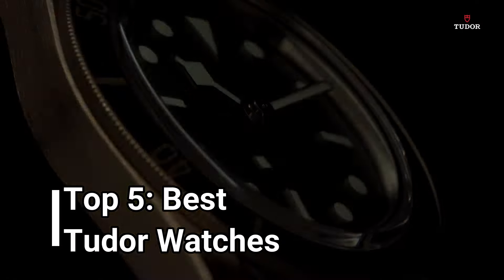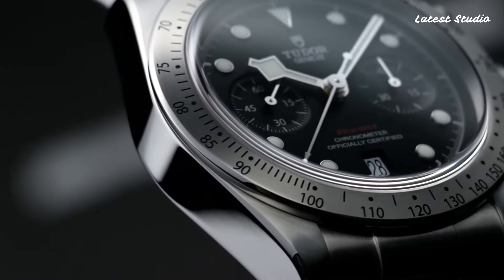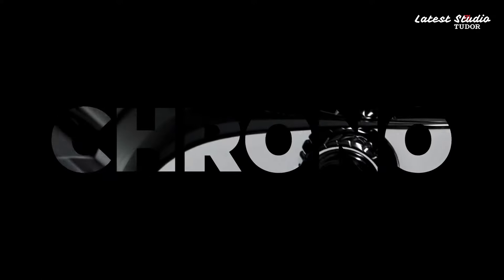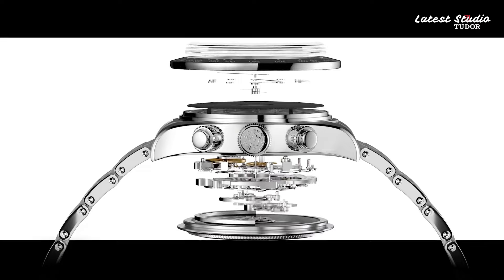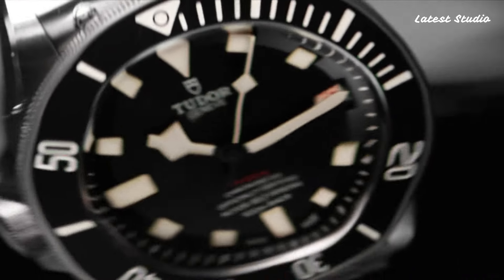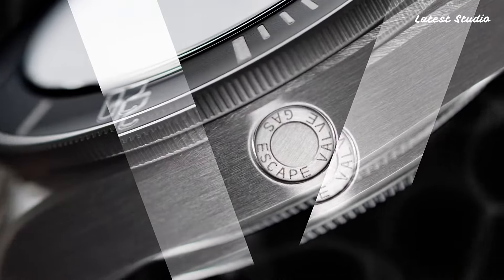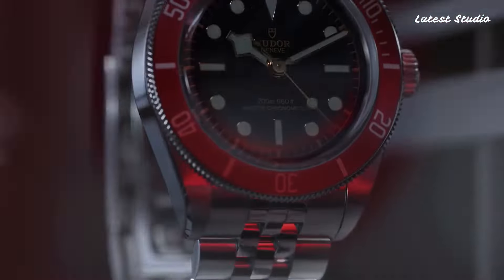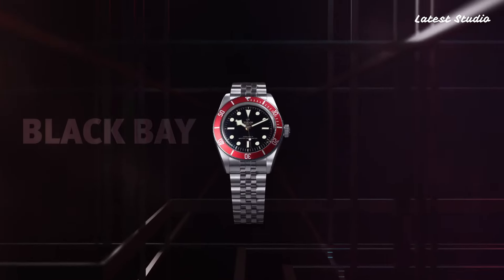The Hottest Tudor Watches of 2024: Discover the Must-Have Timepieces!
Looking for the the best Tudor Watches of 2024? Look no further!

➤ 10. Tudor ranger
★Amazon US
➤ 9. Tudor black bay dark
★Amazon US
➤ 8. Tudor black bay
★Amazon US
➤ 7. Tudor pelagos 39
★Amazon US
➤ 6. Tudor x alinghi red bull racing
★Amazon US
➤ 5. Tudor black bay chrono s&g
★Amazon US
➤ 4. Tudor black bay 36
★Amazon US
➤ 3. Tudor royal
★Amazon US
➤ 2. Tudor black bay fifty-eight -navy blue
★Amazon US
➤ 1. Tudor pelagos FXD
★Amazon US

Tudor, a swiss luxury watch brand established in 1926, has earned a distinguished reputation for its exceptional craftsmanship, timeless design, and adventurous spirit. Renowned for its close association with the world of motorsports and diving, tudor watches are celebrated for their robustness, reliability, and precision. From the iconic black bay series to the elegant glamour line, tudor timepieces embody a perfect blend of heritage, innovation, and uncompromising quality, appealing to discerning watch enthusiasts worldwide.